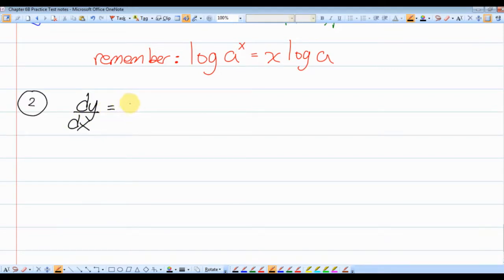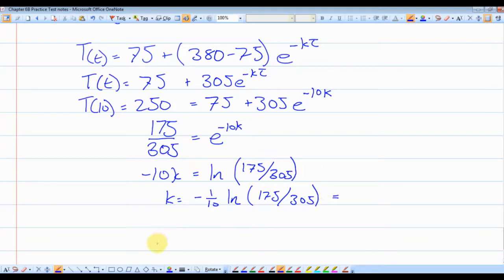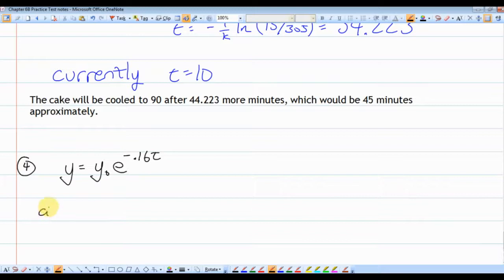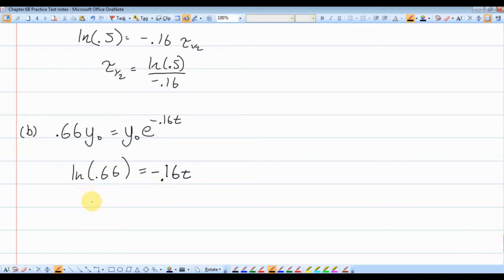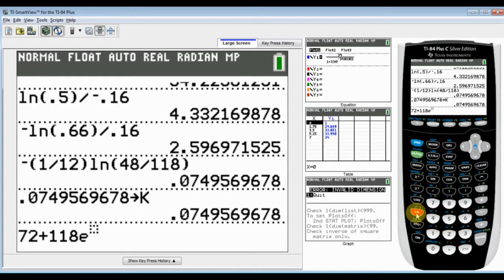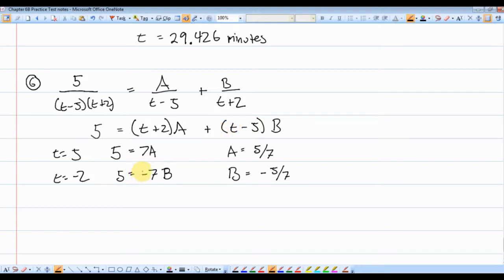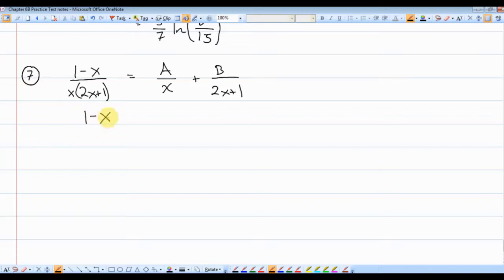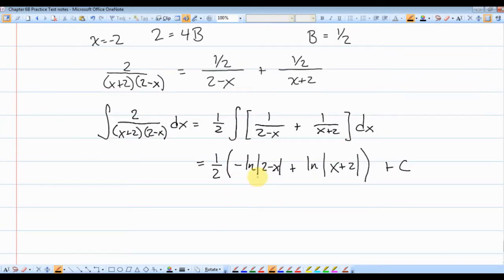calc Chapter 6B Practice Test part 2 20141118 154526 2320